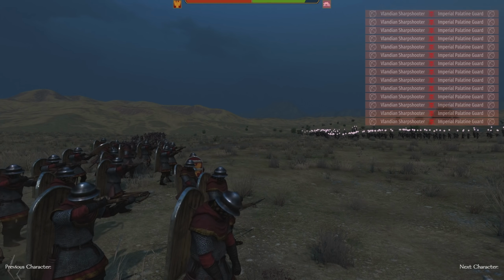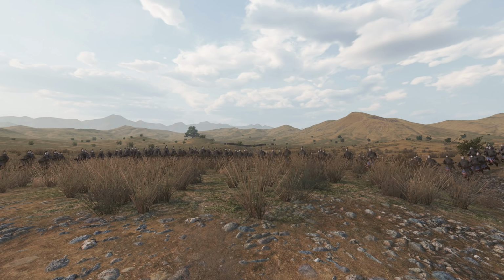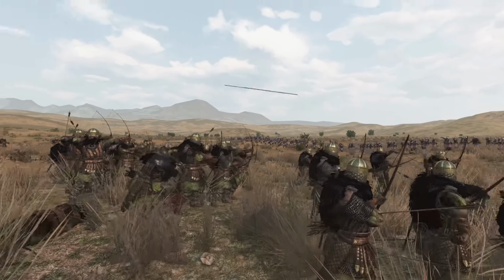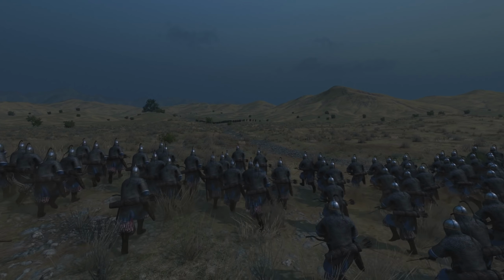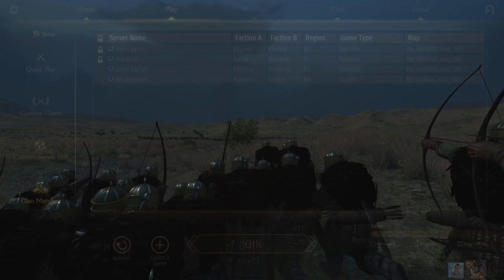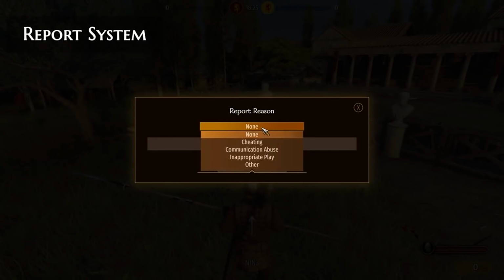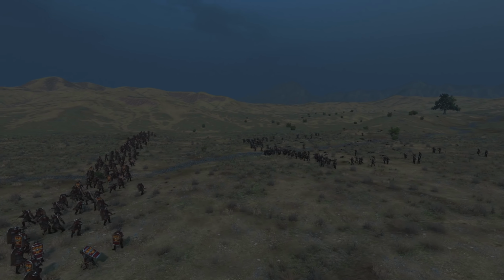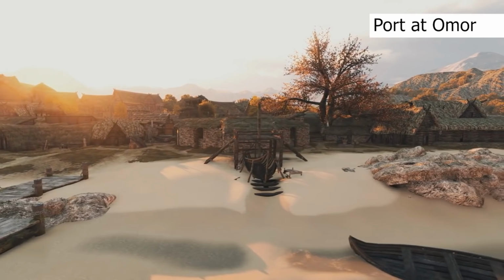BANNERLORD'S MASSIVE MULTIPLAYER UPDATE!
mount and blade,bannerlord gameplay,mount and blade 2,single release,rock band,sahara line,update,massive multiplayer,taleworlds,clan integration,custom servers,modded servers,modding,open world,RPG,medieval,Full release,developer update,warhorse studios